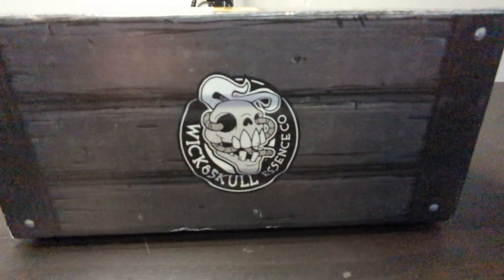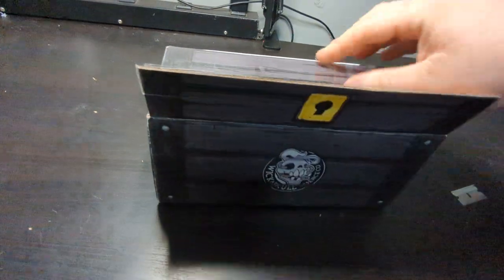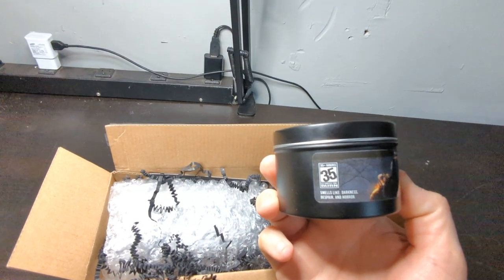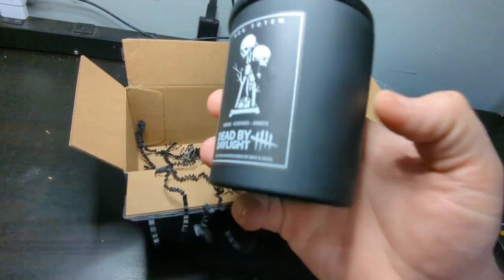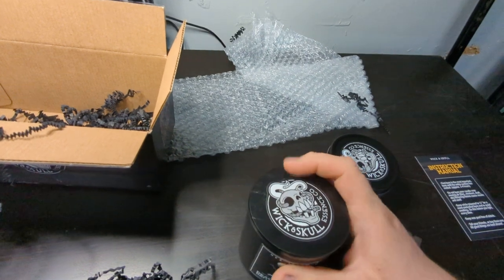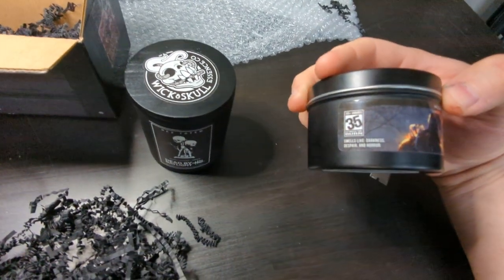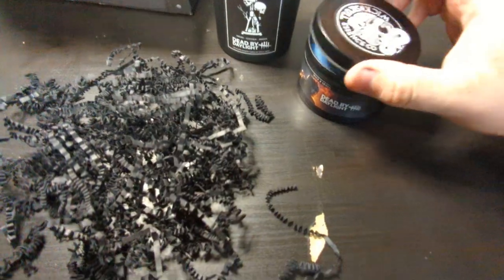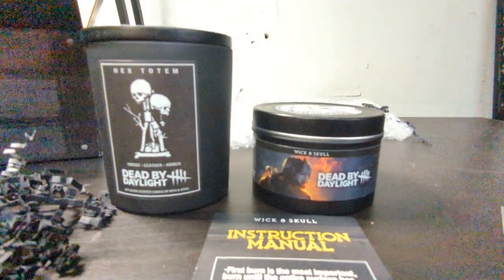Dead by Daylight Official Candle unboxing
I received the official DBD candles made by Wick & Skull Essence Co.

10oz jar
Cotton Wick
35 hour burn time
Hand poured in your moms basement.

8oz Tin
Cotton Wick
35 hour burn time